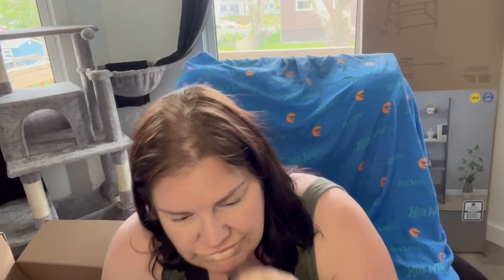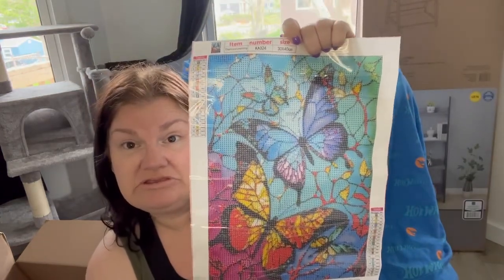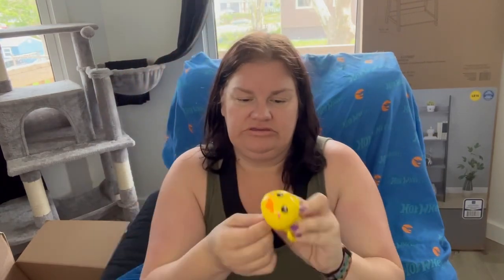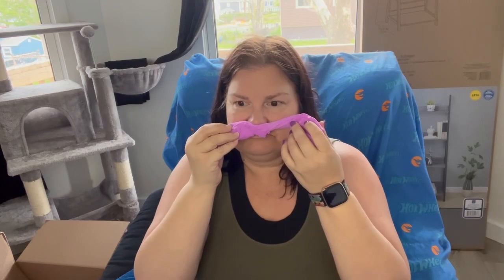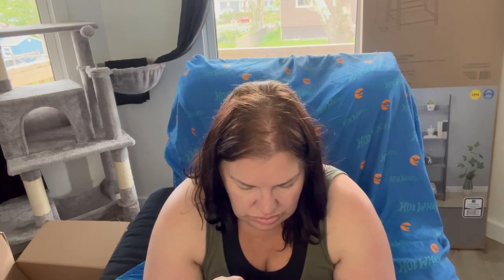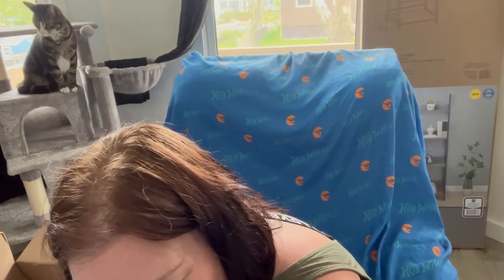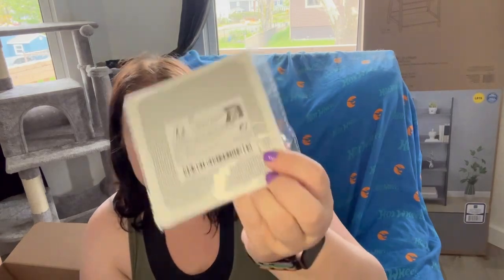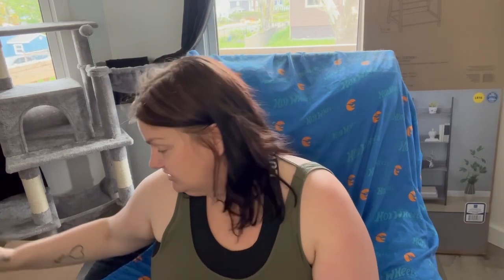Temu birthday haul